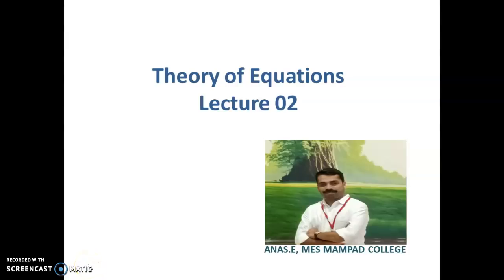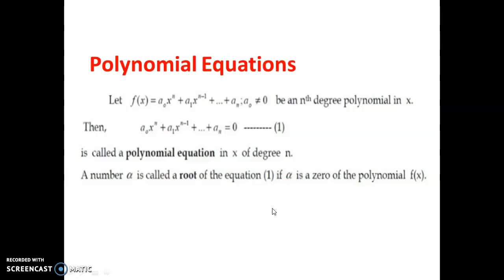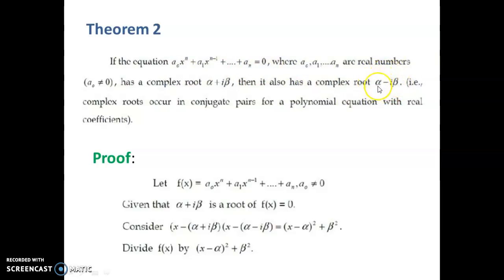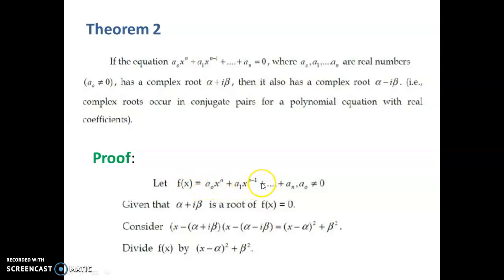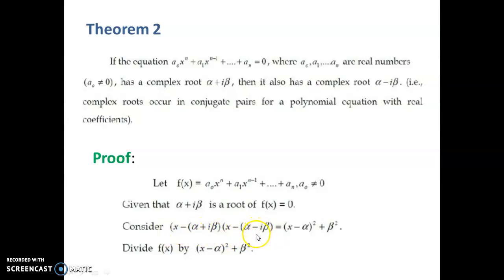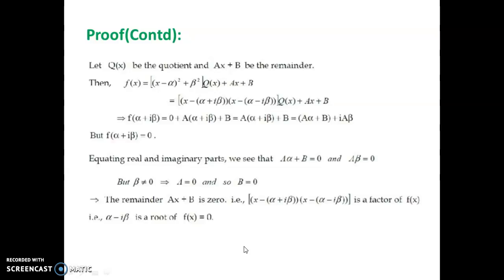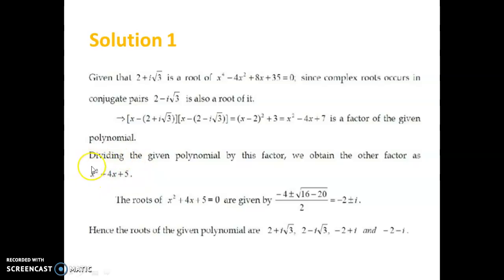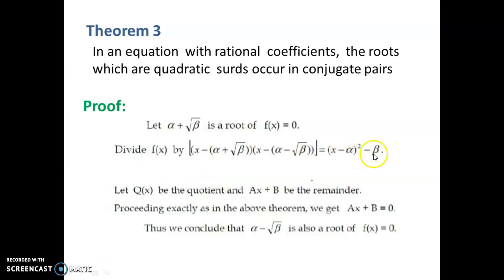Theory of Equations-Lecture 02